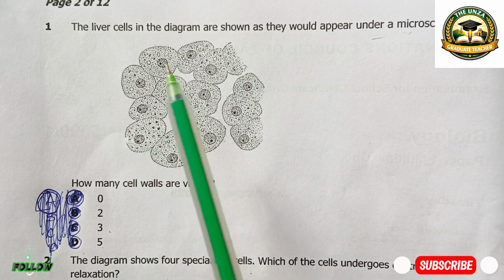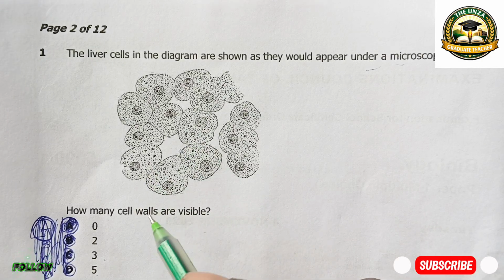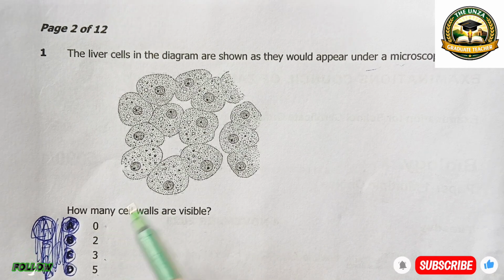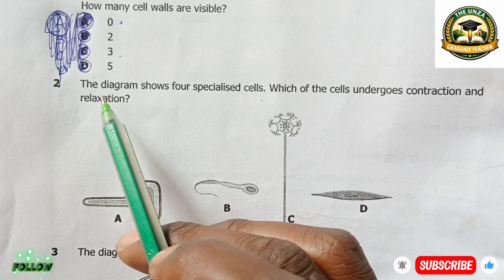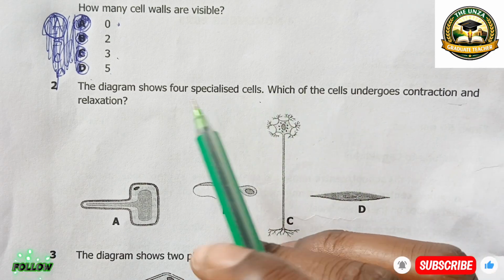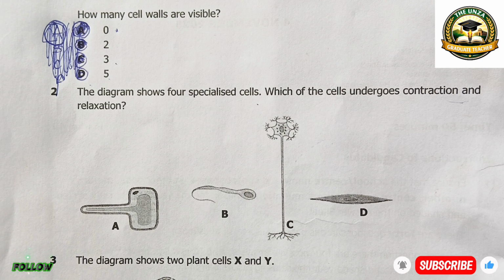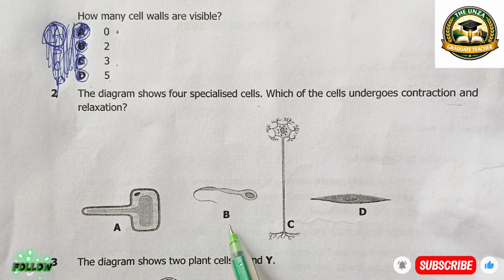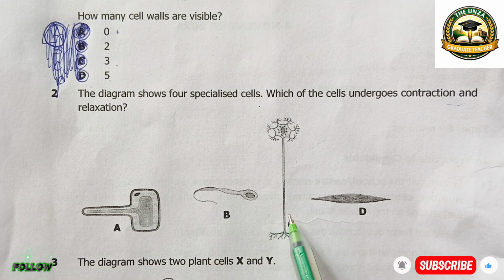Biology paper 1 grade 12, 2025 question 1 to 3 solved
In this video, I solve Grade 12 Biology 2025 – Paper 1 (Questions 1 to 3) step by step, clearly explained for easy understanding. This lesson is designed to help learners prepare confidently for ECZ examinations in Zambia 🇿🇲. Perfect for revision, exam practice, and last-minute preparation.